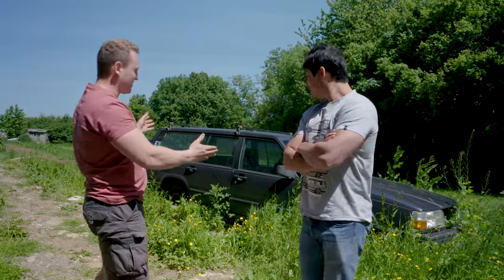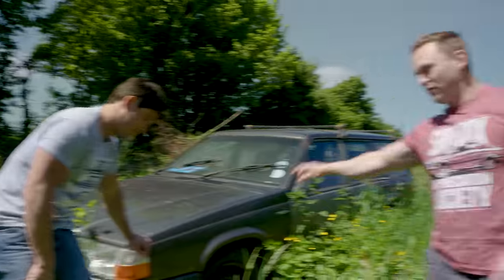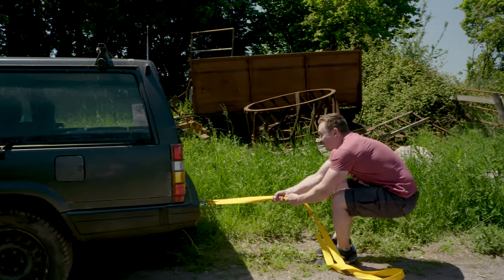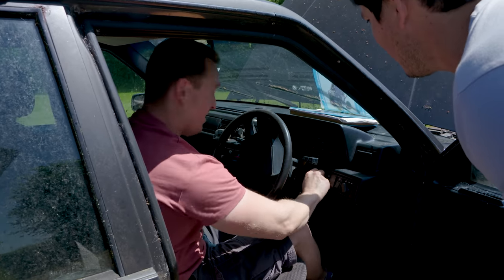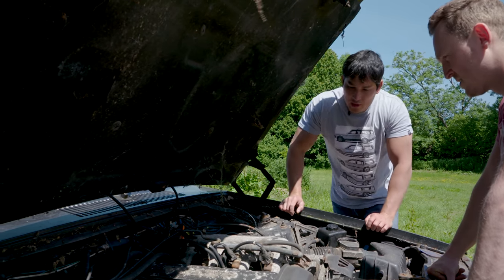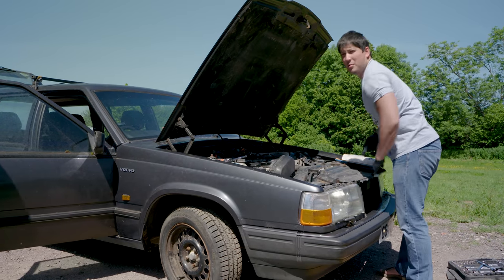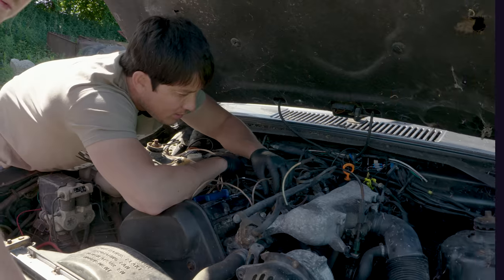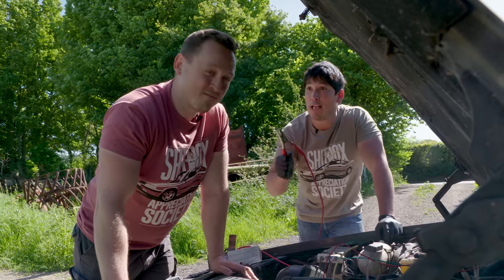Can We Start An Old Volvo For The FIRST TIME In 10 Years?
Want some cool new car merch? Introducing my SHITBOX APPRECIATION SOCIETY line up of T-shirts and stickers exclusively with Petrolheart!

In today's Autoalex episode, Gareth and I attempt to start an old Volvo for the first time in 10 years - watch until the end for some seriously cool backyard engineering...

Do you have a car that's been sitting idle for years?